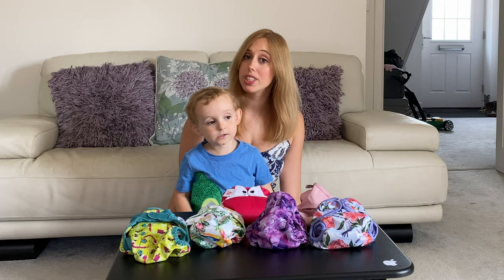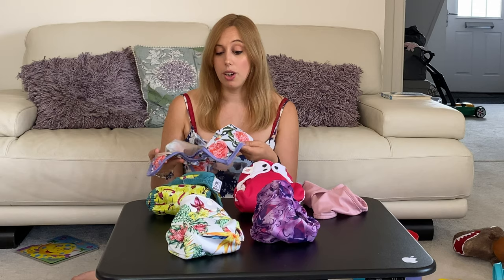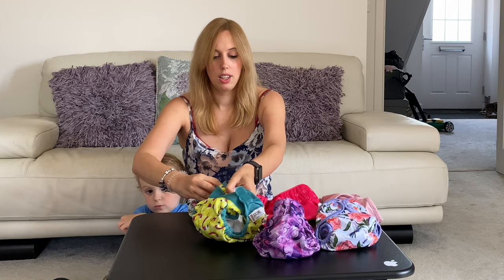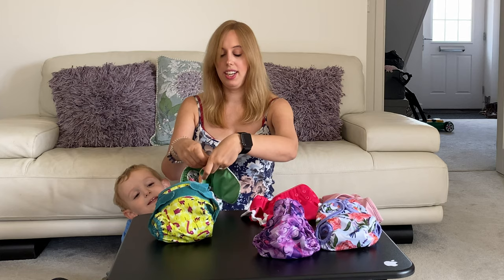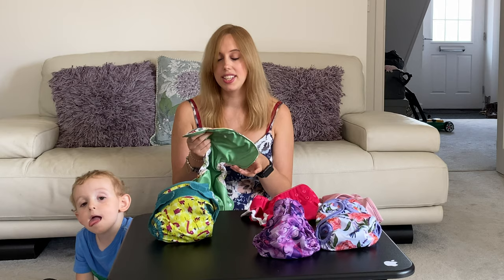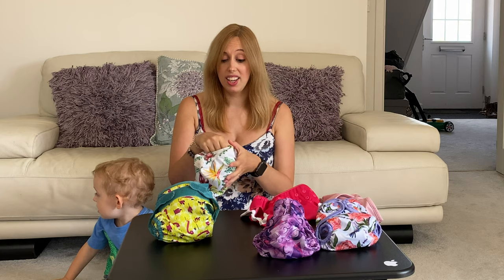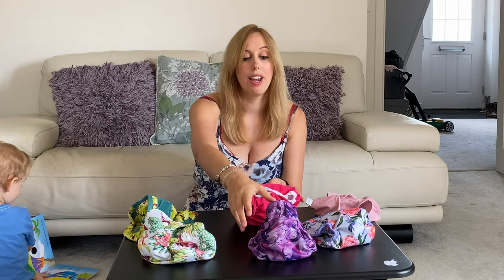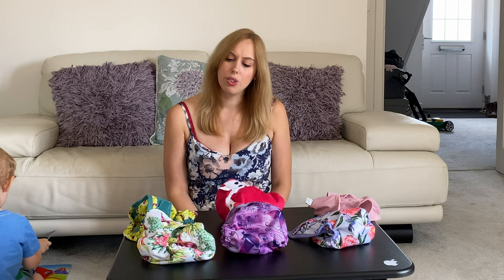Cloth Diaper/Nappy - Why Use Wraps?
All about cloth diaper wraps, how to use them and why. We'll be covering some of the benefits of these and the different types.

Credits